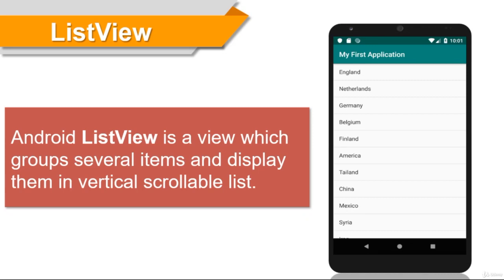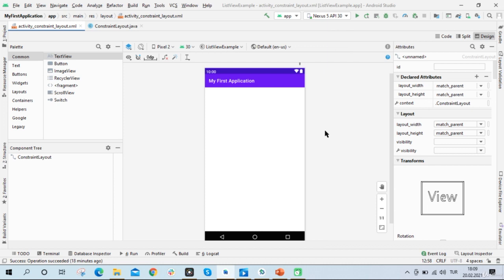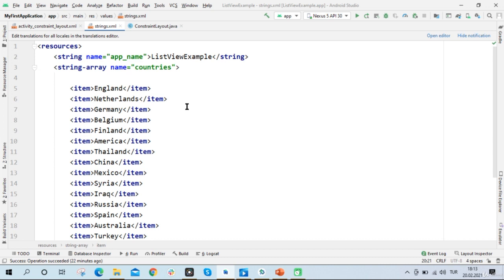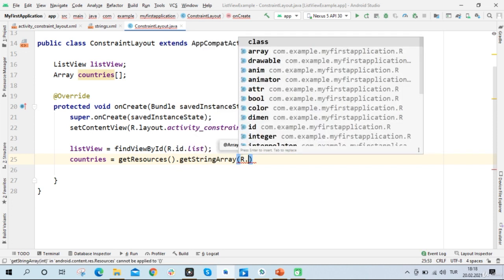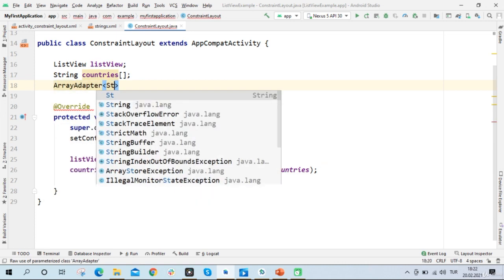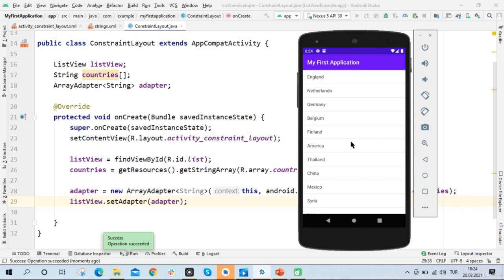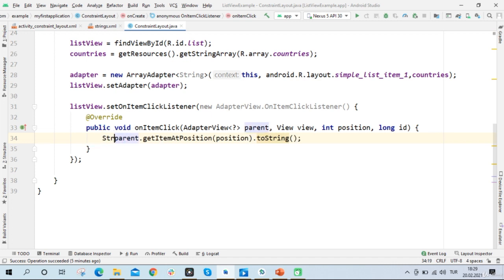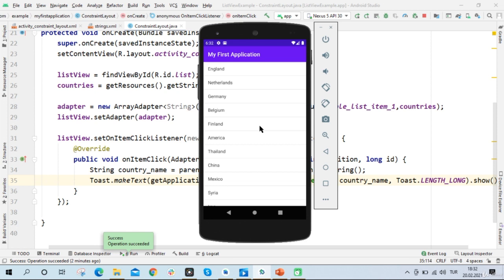Creating List-View Interface in Android App | Lecture 30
Welcome to Lecture 30 of our "Introduction to Java Swing | Android Development" series. In this lecture, we will focus on creating ListViews in your Android application. ListViews are essential for displaying lists of items or data, making them a fundamental component in various app scenarios.

Key Topics Covered in Lecture 30:

Importance of ListViews:

Understand the significance of ListViews in Android app development and how they enable the presentation of lists of items.
Adding ListViews in XML Layouts:

Learn how to add ListView elements to your XML layout files and configure their attributes, such as item layout and scroll behavior.
Populating ListViews:

Explore methods for populating ListViews with data, including using adapters and custom list item layouts.
Custom List Item Layouts:

Understand how to create and customize the layout of individual list items to display specific data in a desired format.
Handling ListView Item Clicks:

Learn how to capture and respond to user clicks on ListView items, allowing for navigation or item-specific actions.
List Filtering and Search:

Explore techniques for implementing list filtering and search functionality to help users find items within large lists.
Best Practices:

Discover best practices for designing ListViews and providing a smooth and user-friendly experience for users interacting with lists.
The Significance of ListViews:
ListViews are essential for displaying lists of items in Android apps. They are used in various contexts, such as displaying contacts, emails, products, or any structured data.

By the end of this lecture, you'll have a clear understanding of how to create and customize ListViews in your Android application, allowing you to present lists of data effectively and enhance the user experience.

Let's dive into Lecture 30 and explore the world of creating ListViews in Android app development, a crucial component for displaying structured data in your apps.